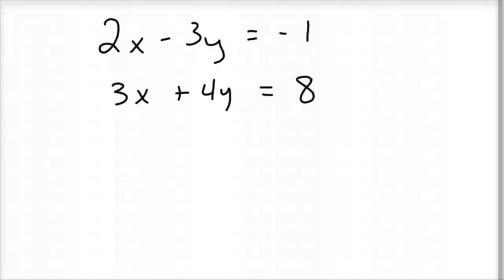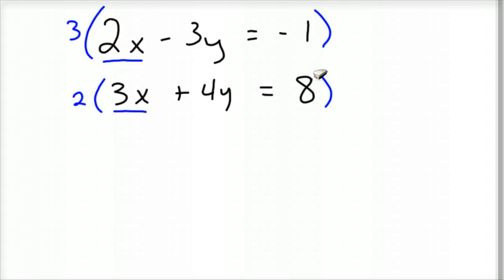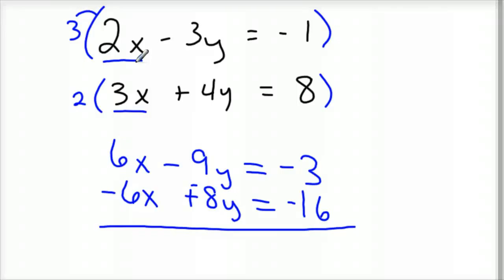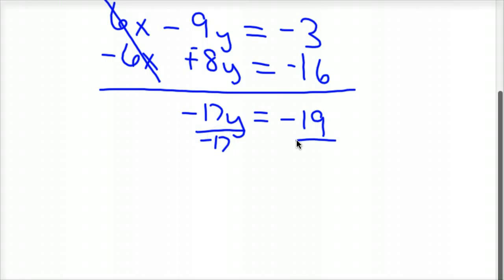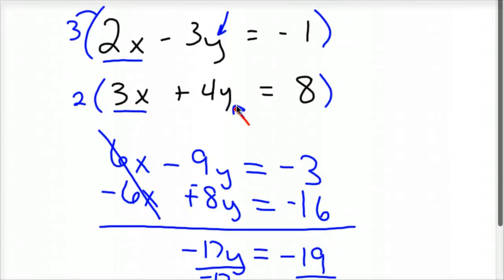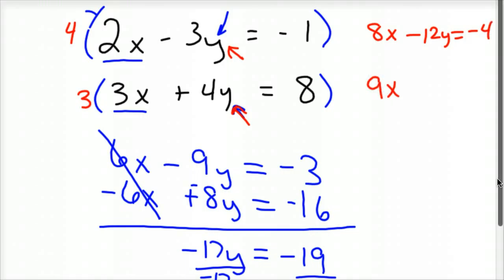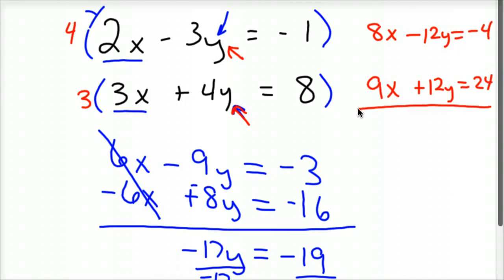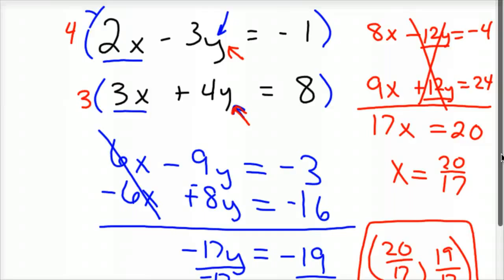Another Example of Ellimination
How to use ellimination when two simultaneous equations end up with rational answers